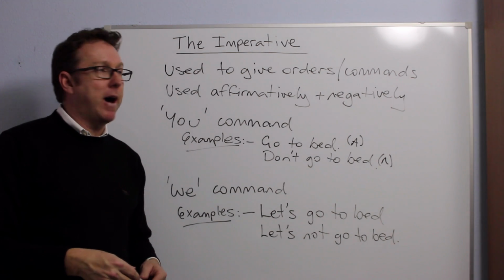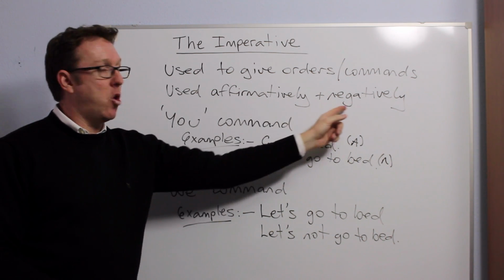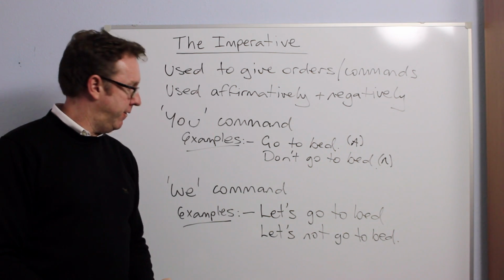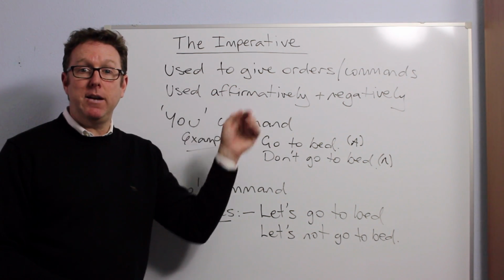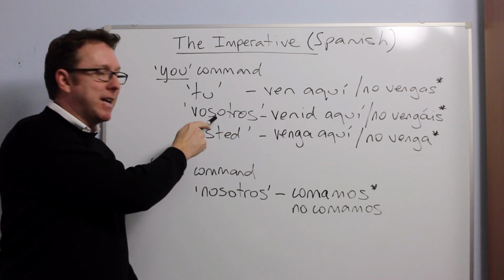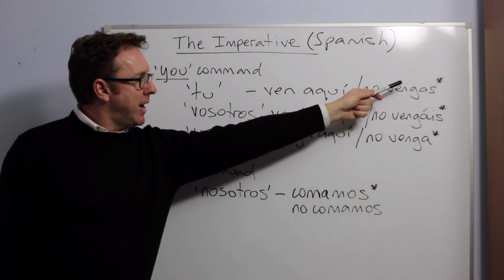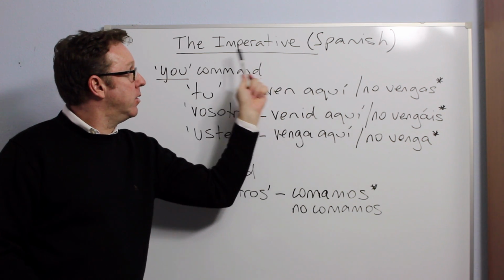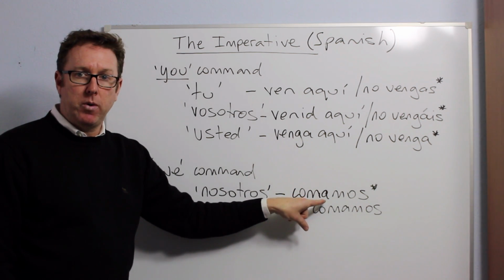Imperative sentences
In this brief lesson, Stuart explains what the imperative is and how we use it in English, and then gives you some examples. He then explains how its is used in Spanish.

This lesson is particularly useful for people learning another language as a good knowledge of your own grammar system is important if you want to learn another language well.